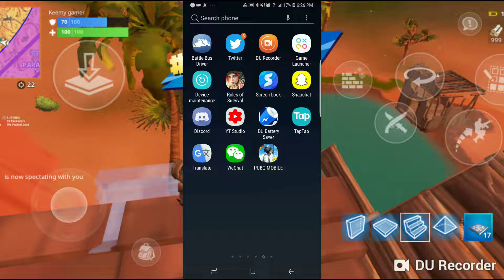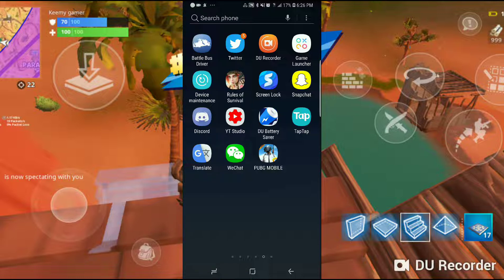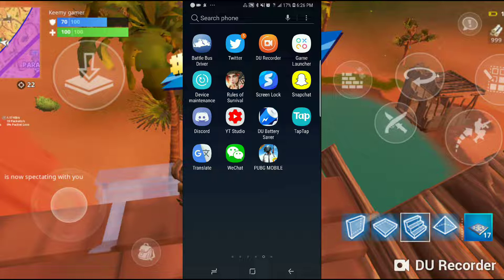Why I am not steaming